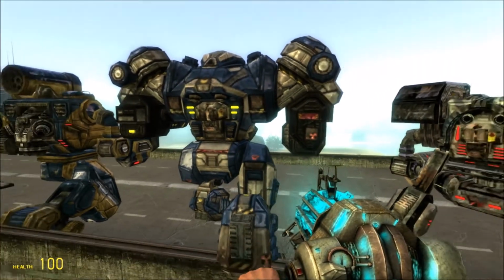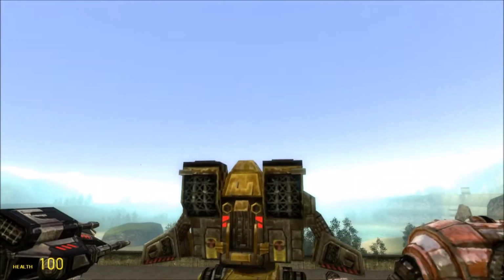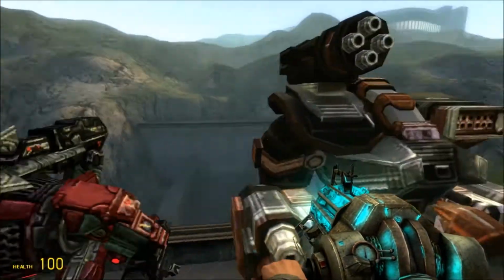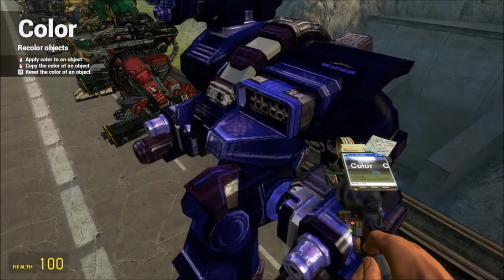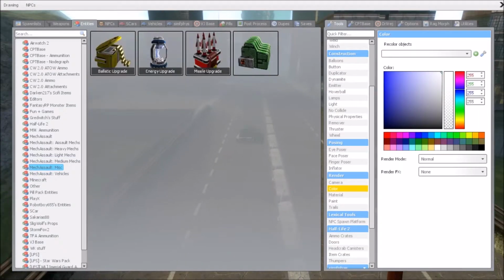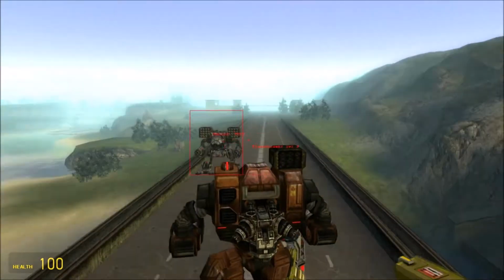Gmod Mod Showcase - Mechassault 2:Mech Pack (Public beta)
With the disclaimer that this is a still in development mod out of the way... damn. It looks promising, and what it's got so far is even more so.